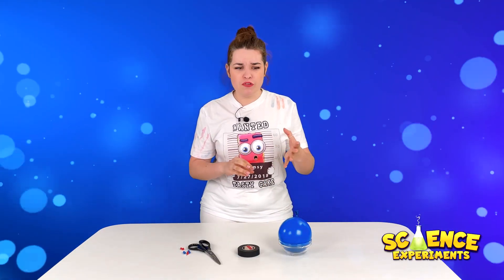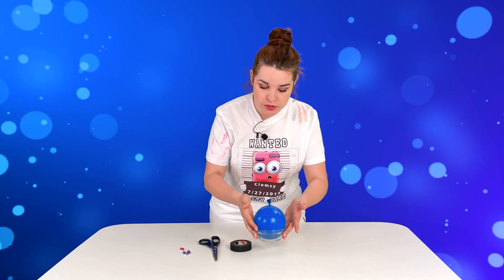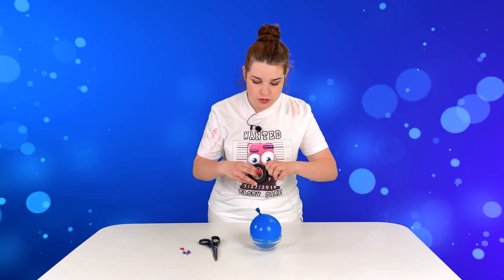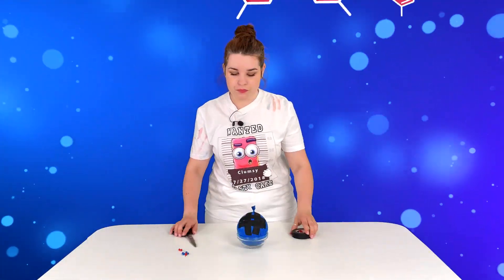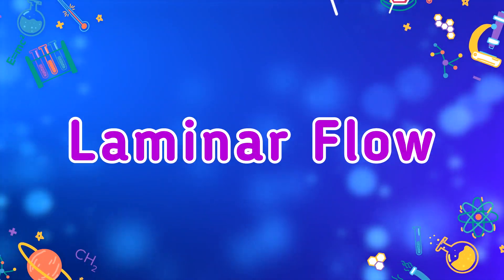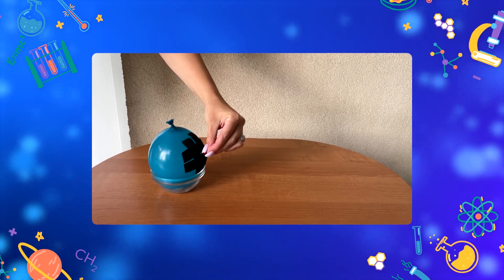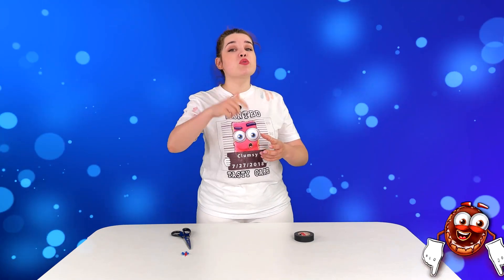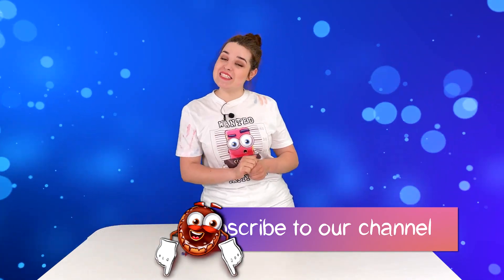Laminar Flow Balloon Experiment - Is It Hard to Freeze Flowing Water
Can you freeze water that is flowing without a refrigerator? Watch the new experiment for kids and find out the trick and the science behind it. ✅Play Jigsaw Puzzle by Jolly Battle for free on App Store or Google Play

In this video we freeze water that is constantly flowing. How to make a water flow freezing? It’s all about Laminar flow effect, or so-called Frozen water flow. The flowing water seems to be frozen, but it isn’t, it still flows at a constant velocity. Laminar water flow - it is a cool experiment kids sure will love. Watch the video and find out the secret how to replicate such a super cool water experiment at home or school just for fun. It’s a satisfying experience, we bet! Create your own optical illusion.

The science behind this stunning experiment is that easy. All you need is clear water, water flow at constant velocity and a container that is perfectly smooth from the inside. We used a balloon instead of a pipe or bowl, tape to fix the area of the prick and a pin to pierce the balloon at a certain moment. You make all the steps (watch the tutorial) and get the result - the water seems to be still, but it isn’t, because it is actually flowing.

This is the perfect science project for those magicians that want to know how to freeze a water flow, to make laminar flow water, DIY laminar flow out of water, laminar basics, how to make a laminar flow waterfall and more.

COMMUNITY